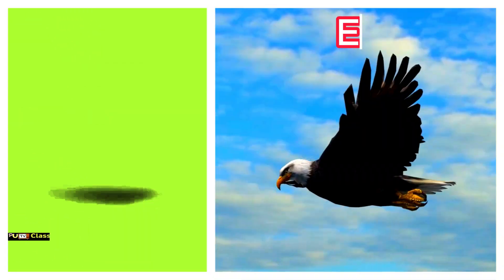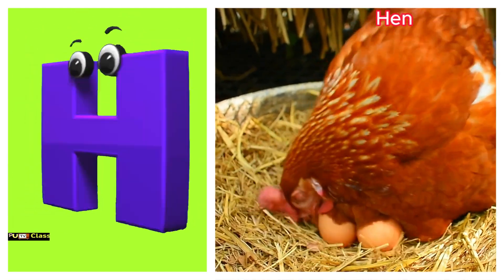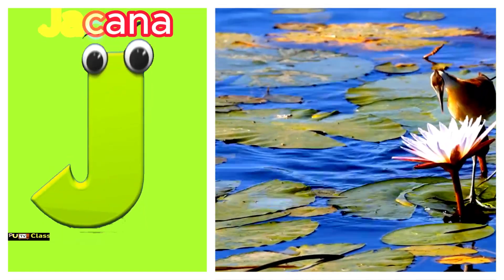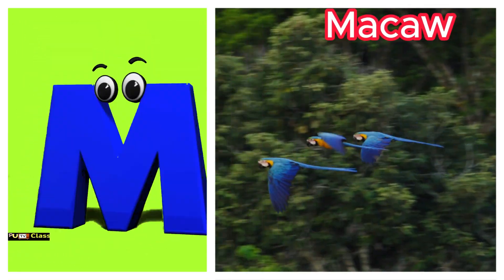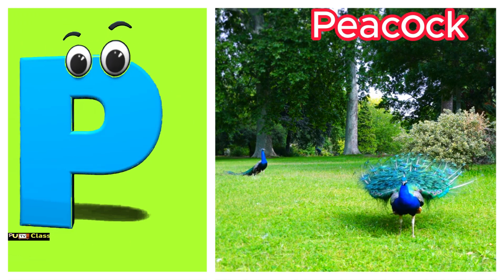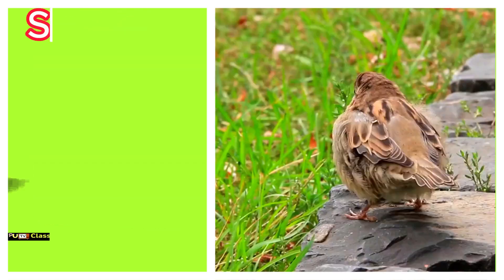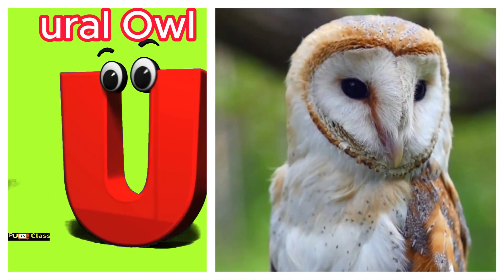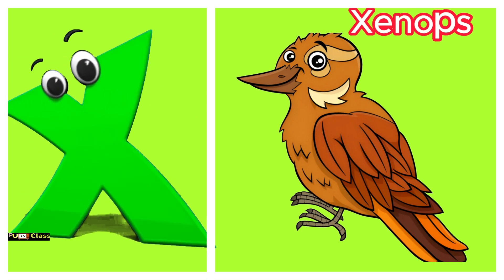Birds song | phonic for Kid | baby Song | Sound nursery song